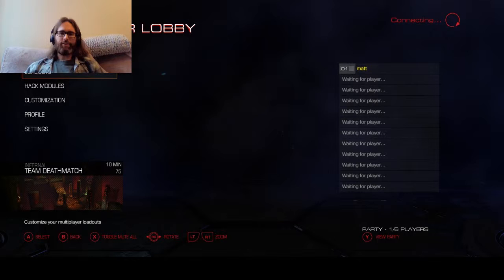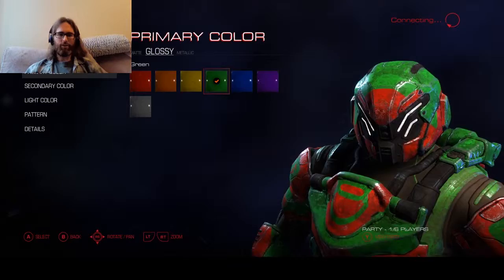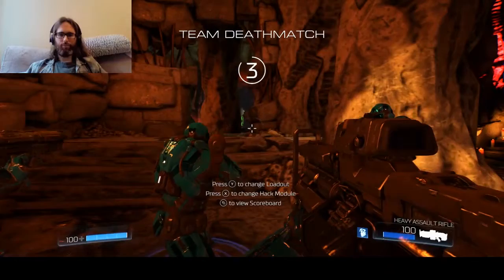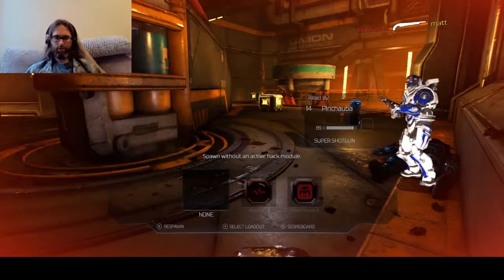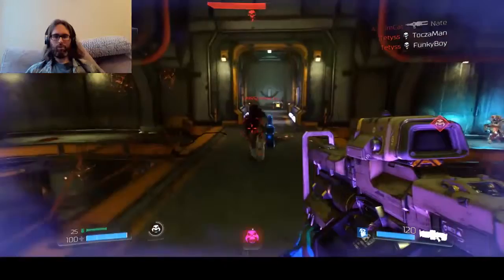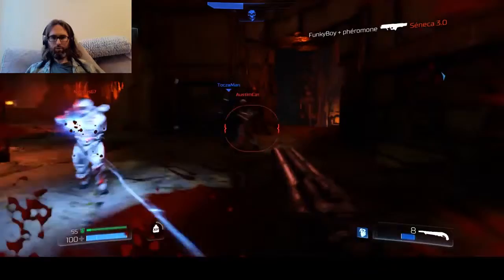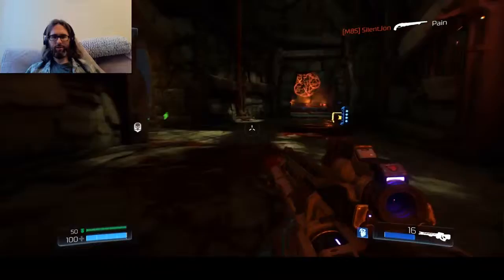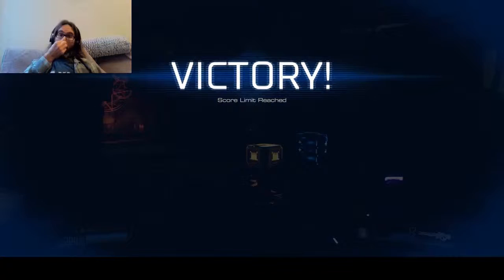Doom PC Beta Review and Game Play Footage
I played the Doom Beta early access so you didn't have to. Here's my review and game play footage, including a full unedited Team Death Match at the end.

I died a lot in the making of the video, feel my pain.

TLDW - Bethesda's Doom is a generic third person shooter that doesn't really deserve AAA status. It does nothing to further the genre and the graphics are pretty basic considering the development time. Bethesda did a much better job reviving the other id classic Wolfenstein.

This version was the PC Beta on Steam, played over the first weekend in April 2016. For stats fans here's the set up:

Intel i7-4810MQ @ 2.80GHz
16GB Ram
GeForce GTX 870M graphics card
Running the game in window mode using OBS Studio for the stream capture.

The webcam and mic aren't the best, but you get what you pay for.